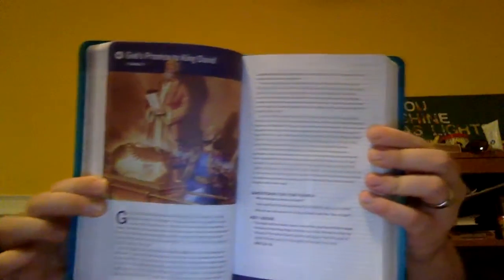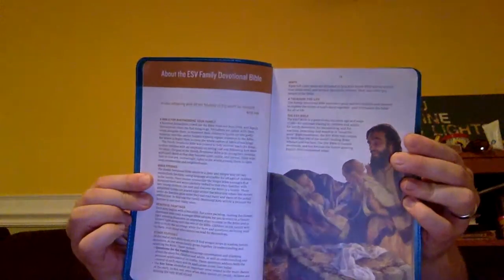ESV Family Devotional Bible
My review of the ESV Family Devotional Bible